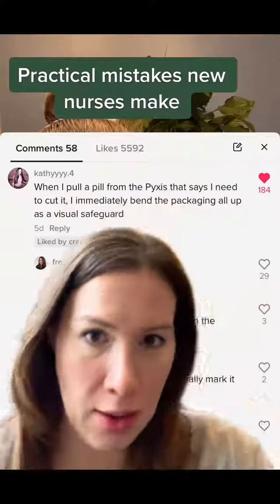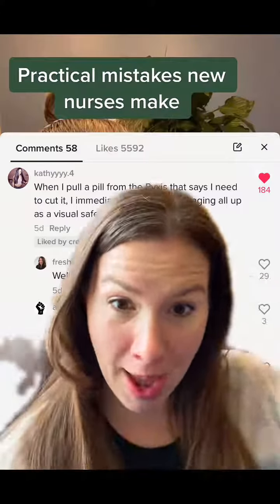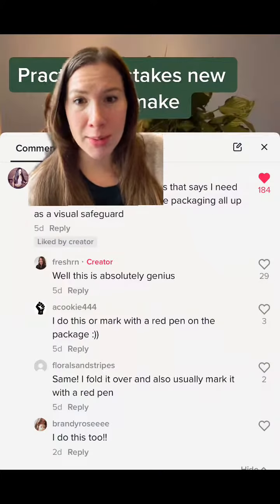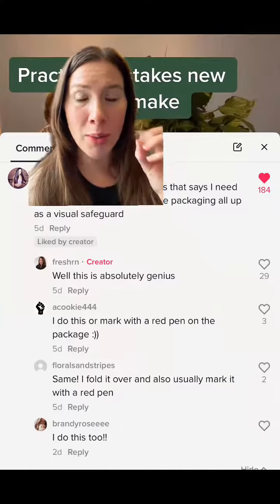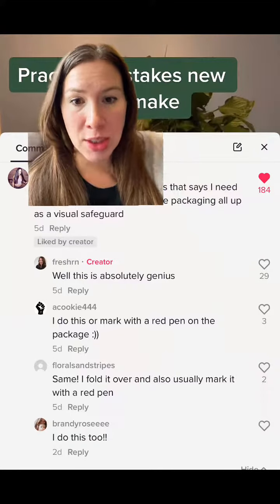Great tips from experienced nurses on how to remember to cut pills in half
I love it when experienced nurses share their knowledge! Enjoy these helpful tips from experienced nurses!

FreshRN.com